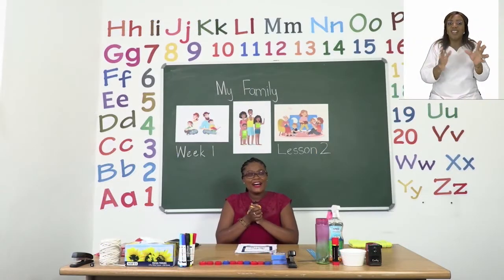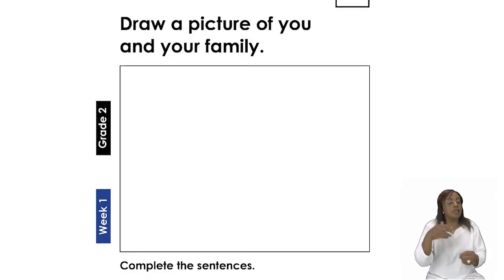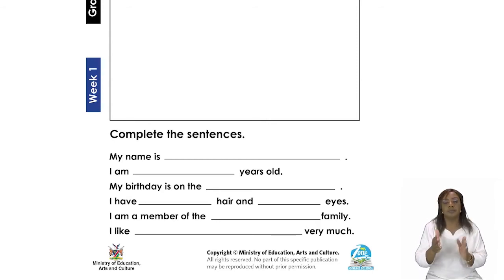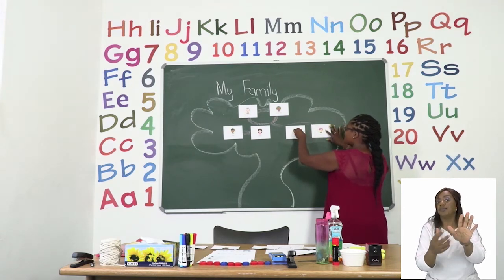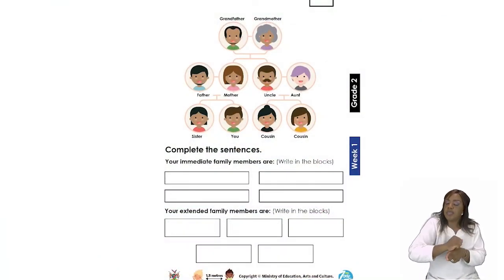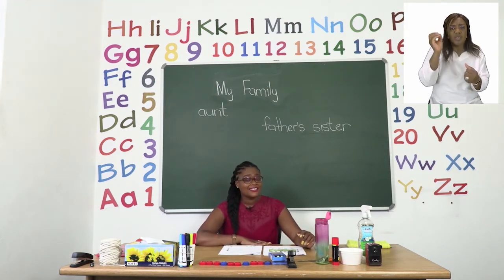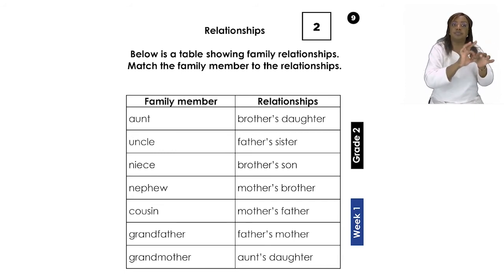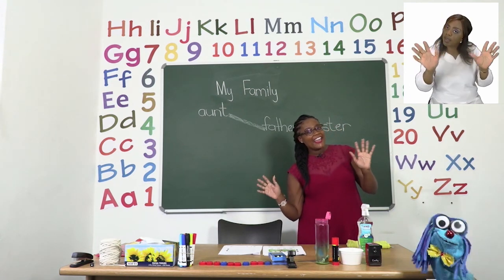My Zone Online School 2021: Grade 2 - Week 1 - Lesson 2 (Family and Nouns)